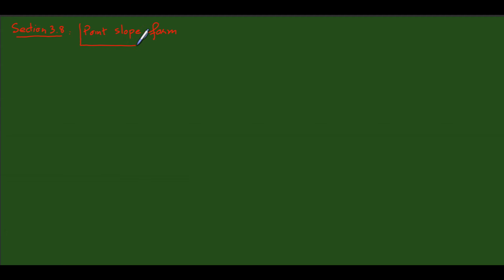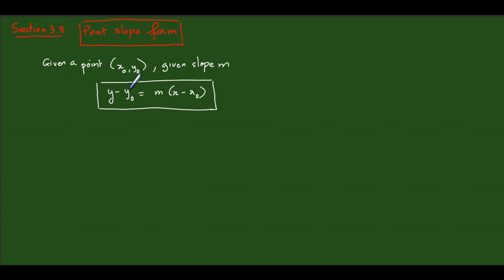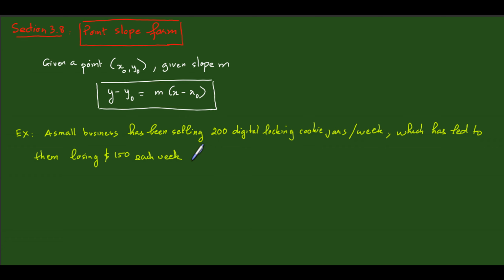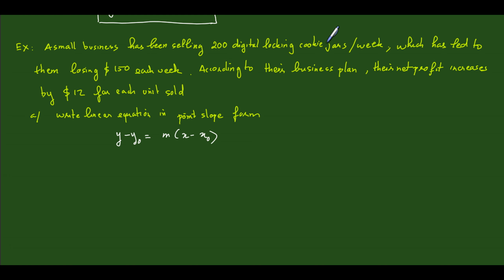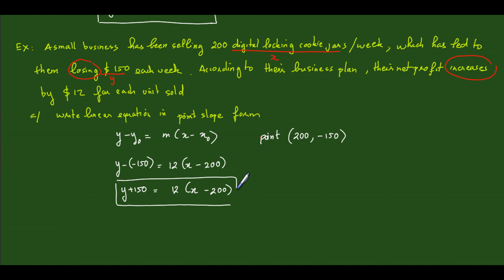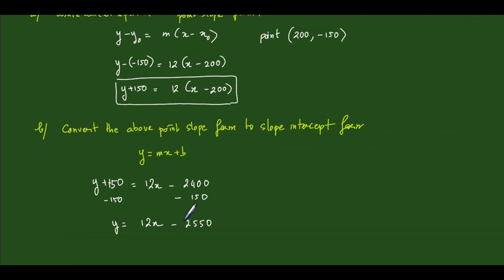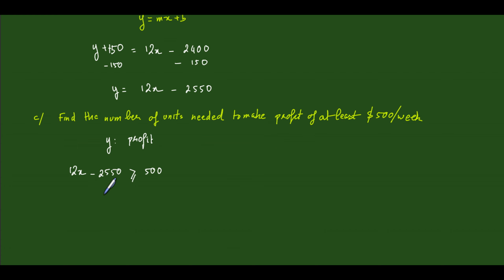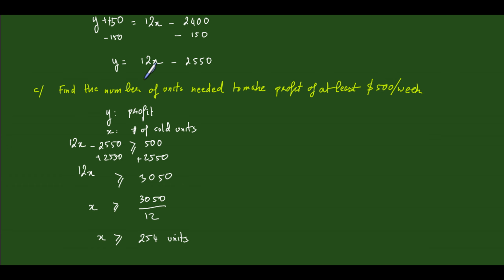PMAT1100 Section 3.8: Point Slope Form